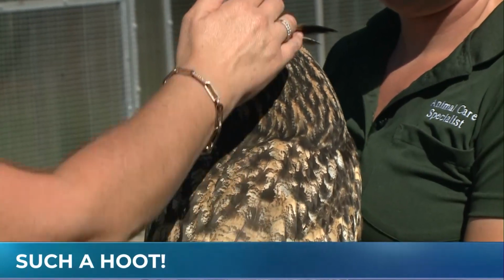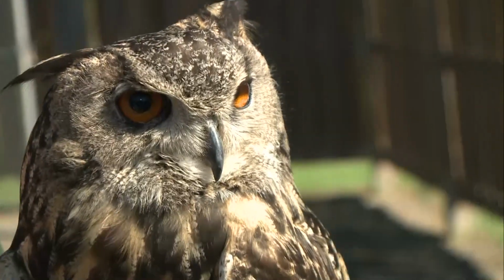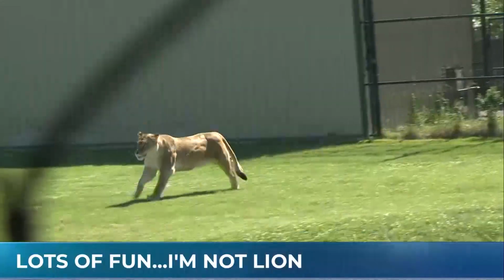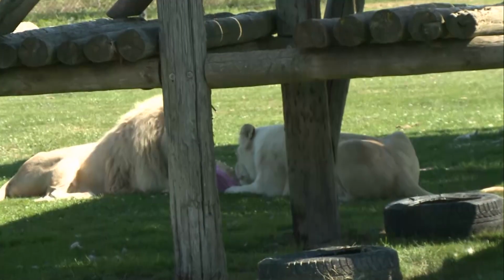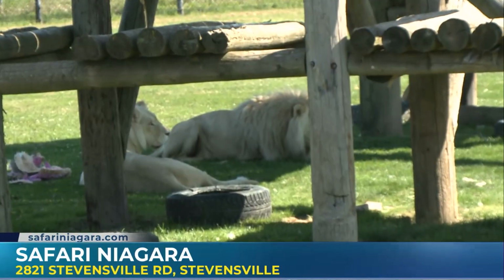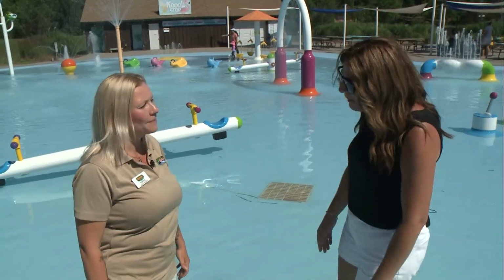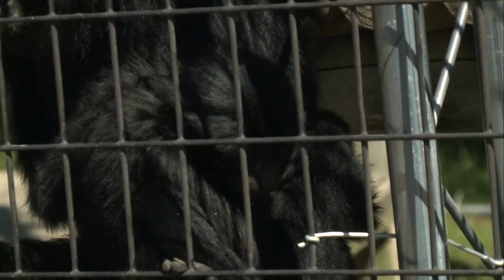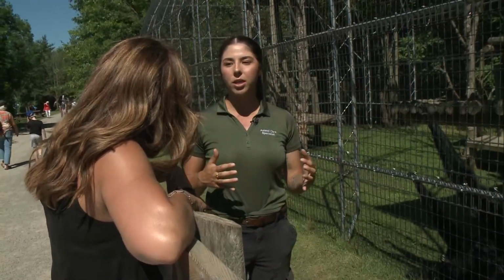Activity and adventure awaits at Safari Niagara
There is always something fun to do at Safari Niagara.

Emily Vukovic checked out the animals and splash pad, but there is also a bounce space, carousel, catch & release fishing, a playground, rides, a ropes course, speedway and paddle boats. Along with being able to feed the giraffes, you can also feed the animals at Papa Steve's Family Farm.

It's a great place to spend the day, or go back multiple times this summer to discover something new with a membership.